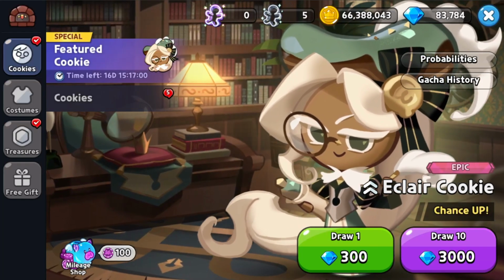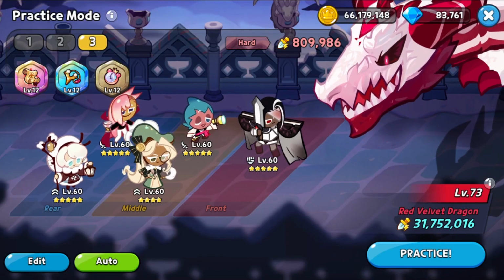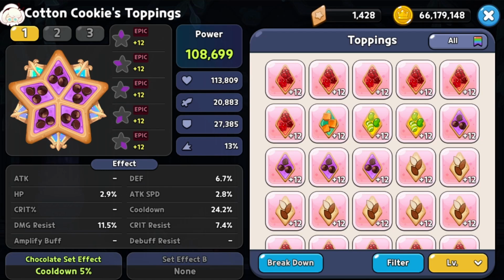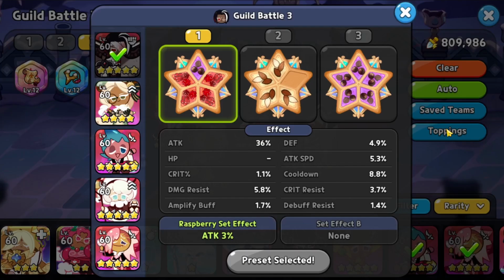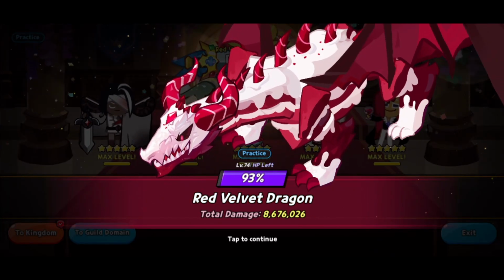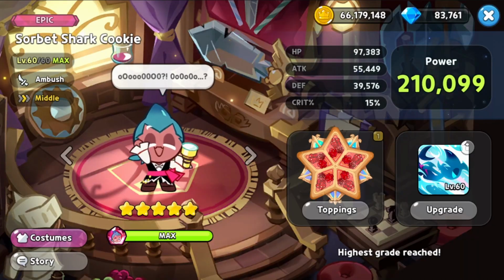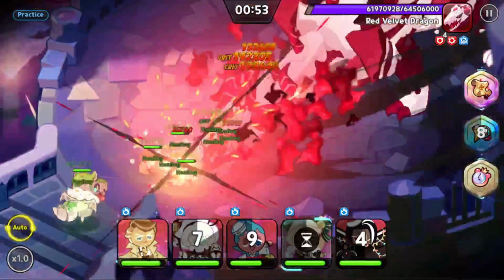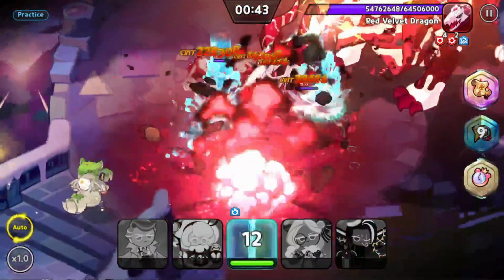IN WITH THE NEW - Eclair and Almond Cookie Guild Battle Guide [Cookie Run: Kingdom]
After a whole year, we're getting many sweet new features in Guild, and we're learning how to make the best of it all in today's guide. New video on solo strats with these Cookies coming next week.

== TIMESTAMPS ==
0:00 Intro
0:27 What The Video's About
0:59 Vamp Strat: Intro
1:05 Vamp Strat: Eclair Toppings
1:21 Vamp Strat: Cotton Toppings
1:43 Vamp Strat: Toppings Overview
2:05 Vamp Strat: Full Run
2:59 Disclaimer
3:29 Vamp Strat: Detailed Breakdown
4:33 Vamp Strat: Summary
5:38 Almond Strat: Intro
5:43 Almond Strat: Almond Toppings
6:00 Almond Strat: Sorbet Shark Toppings
6:20 Almond Strat: Toppings Overview
6:45 Almond Strat: Full Run
7:35 Almond Strat: Detailed Breakdown
8:29 Almond Strat: Summary
9:17 Outro

== BGM ==
Coincidence - Dimension 32, Julius
If It's Not With You - Snooze
Eva - Nick Wolf
Descend - Malekinho
Switching Places - Project AER